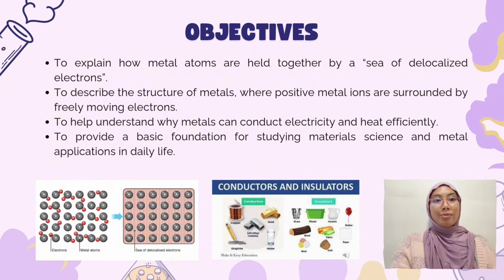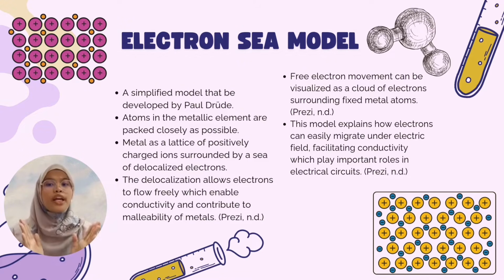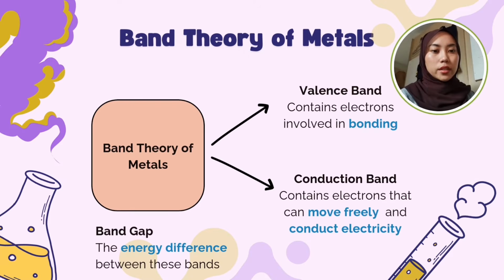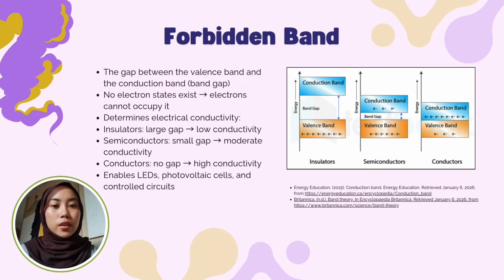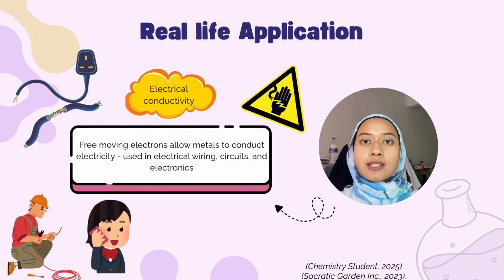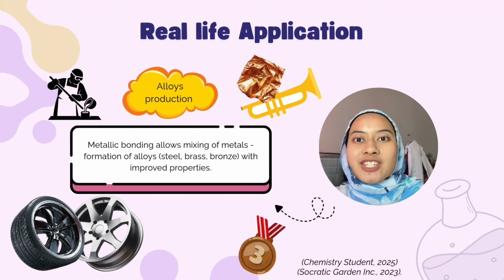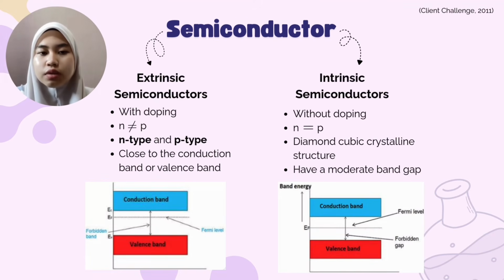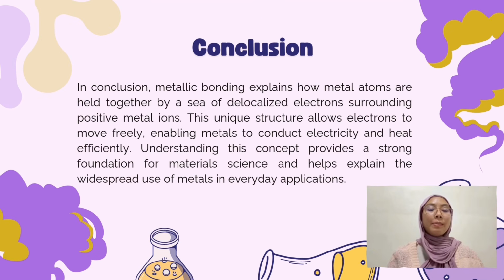CHM361 video presentation | METALLIC BONDING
This video explains metallic bonding, band theory, and semiconductors in a simple way. Learn how the “sea of electrons” works in metals, how energy bands form, and why semiconductors can conduct electricity under certain conditions. Perfect for quick revision and students!